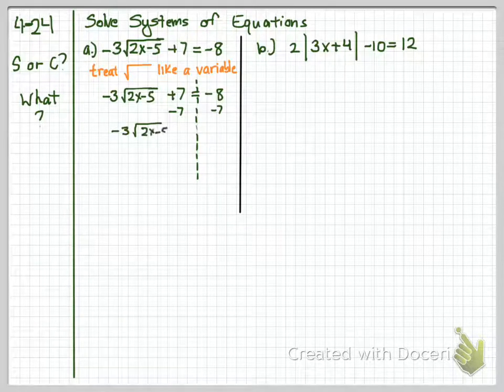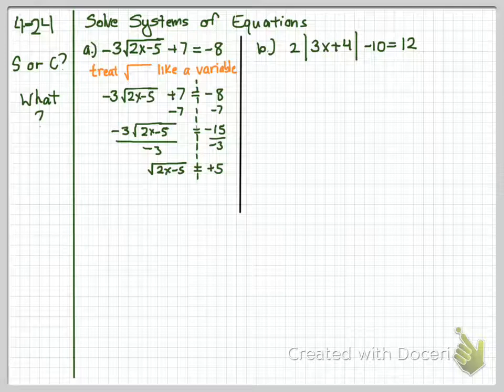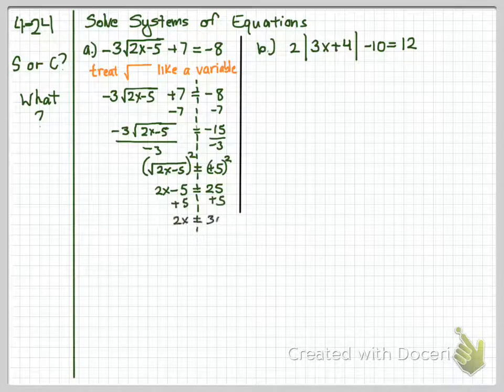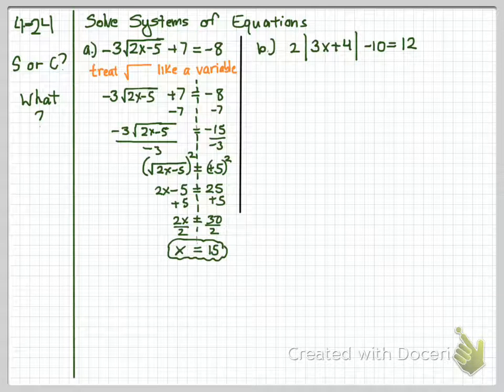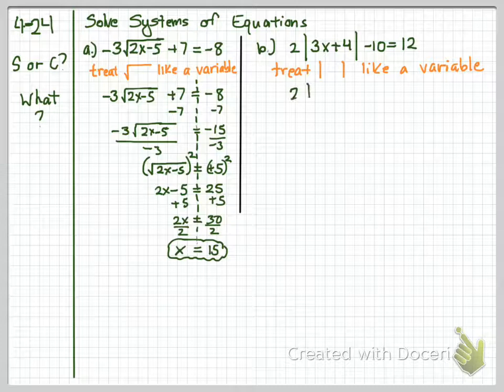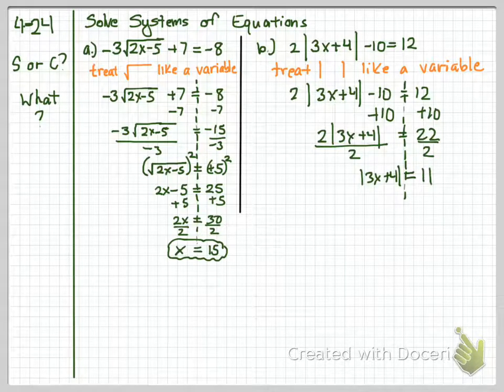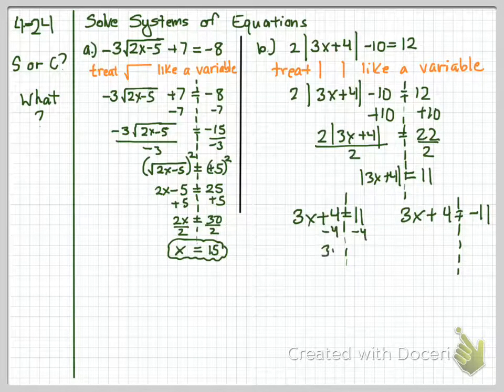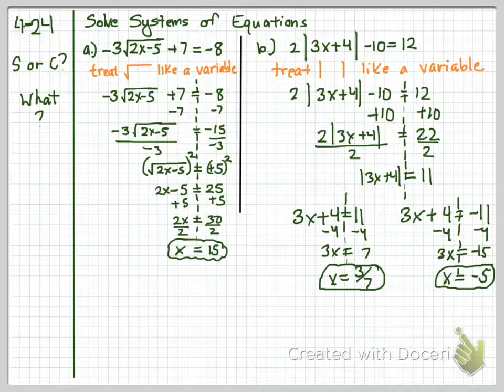U4 Systems - Absolute Value & Square Root Fxns